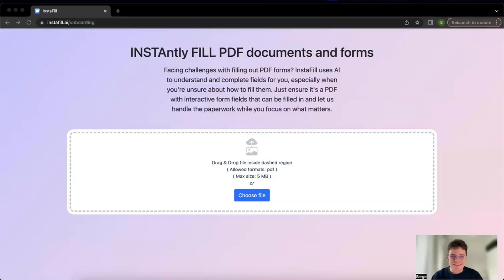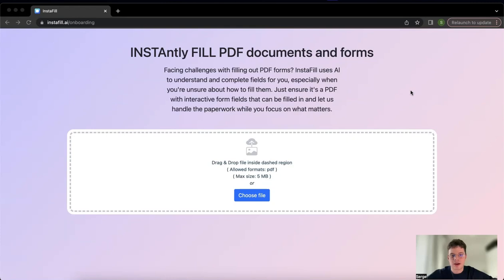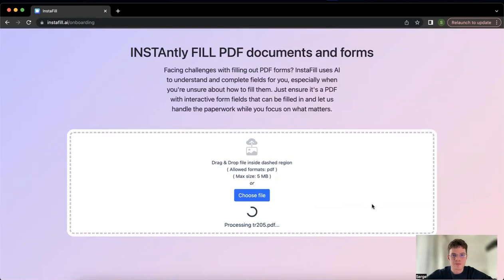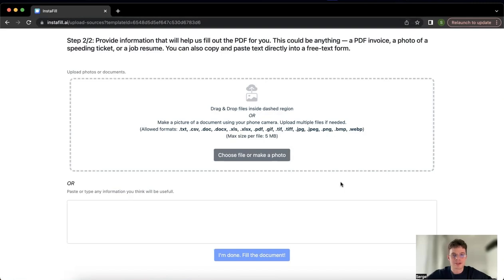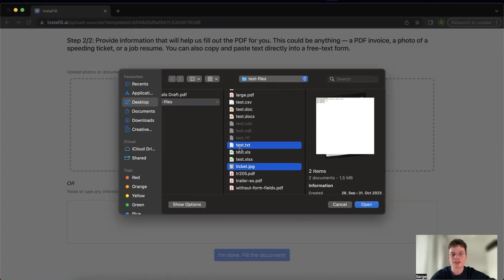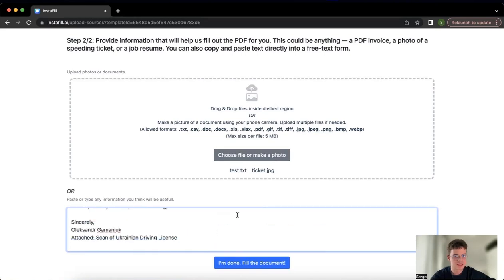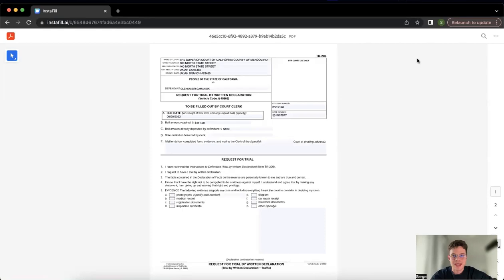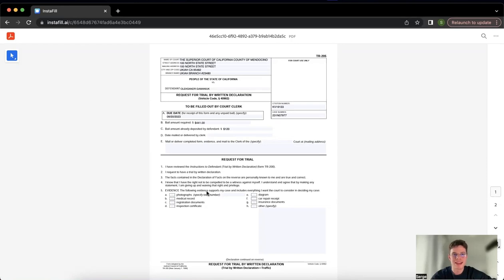Instafill: Fill PDF forms with ChatGPT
In today's video, we're excited to introduce you to Instafill, your ultimate solution for hassle-free PDF form filling.

🚀 Why choose Instafill?
- User-Friendly: Our platform is designed with simplicity in mind. No tech-savvy skills required!
- Time-Saver: Say goodbye to manual data entry. We'll show you how to save valuable time with Instafill.
- Error-Resilient: Even if you encounter hiccups during the upload, we'll guide you through the process to ensure success.

📥 How it works:
- Start on the homepage and upload your PDF.
- Need additional documents to assist AI in generating answers? Drop them in the designated area.
- Add personal details like name, address, and zip code via a text file, and watch as the system incorporates them seamlessly into the form.
- Customize further by inputting any extra information you might need.
- Click to fill the document, wait just a few seconds, and voilà! Your PDF is ready for submission, fully filled out!

📄 Versatile Tool:
Instafill isn't just for simple forms; it handles complex documents effortlessly, boosting your productivity and efficiency.